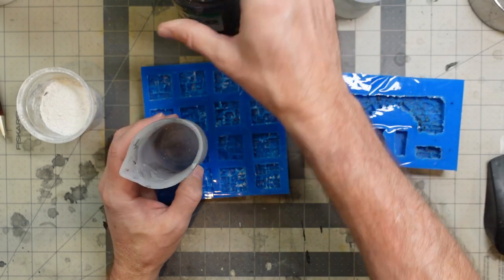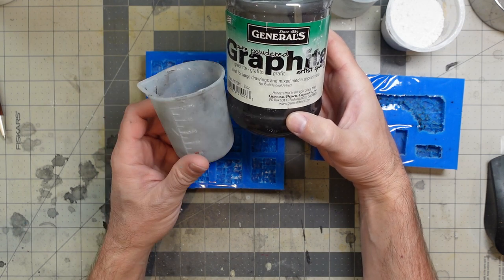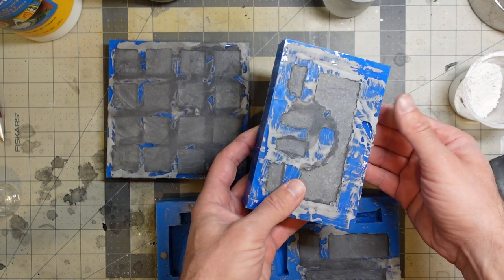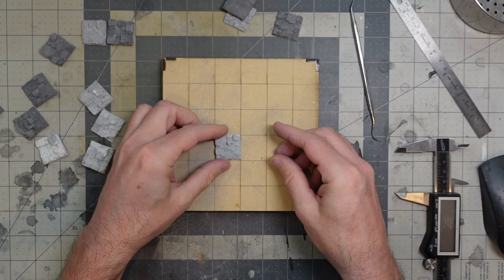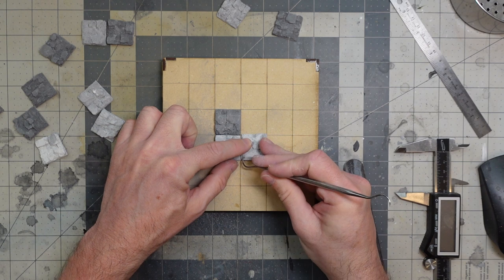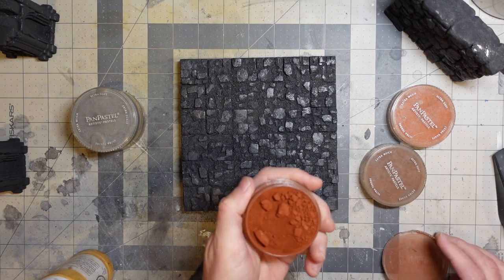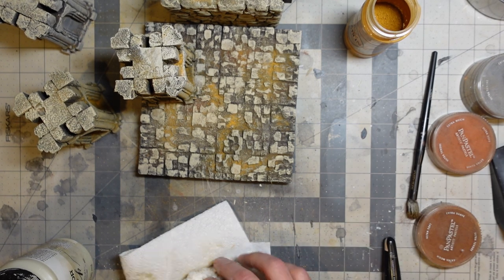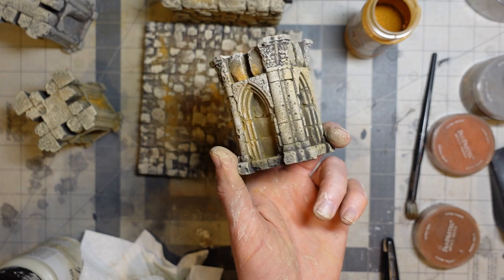Molding And Casting Part 2 Casting, Gluing, And Painting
How I'm casting and painting up my new molds for my modular fantasy system.